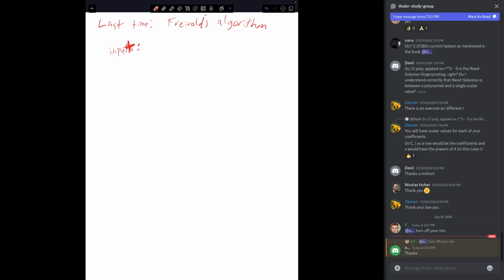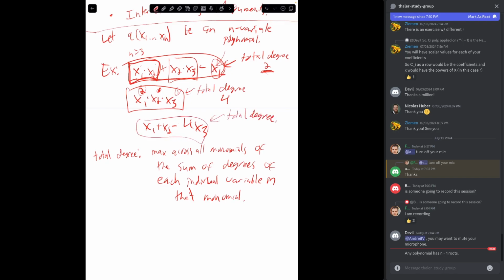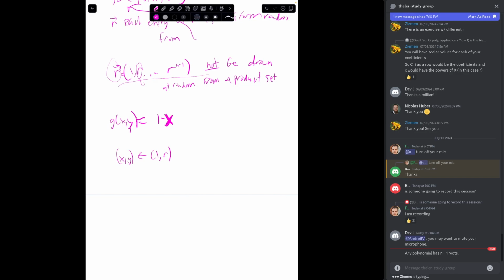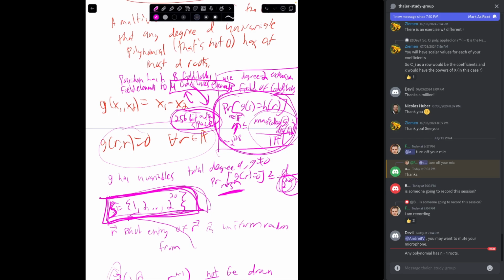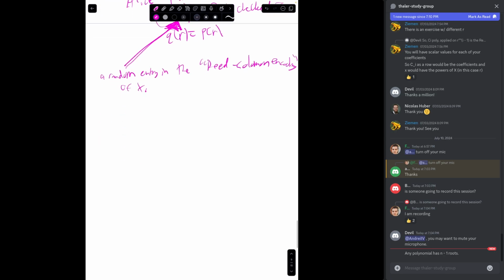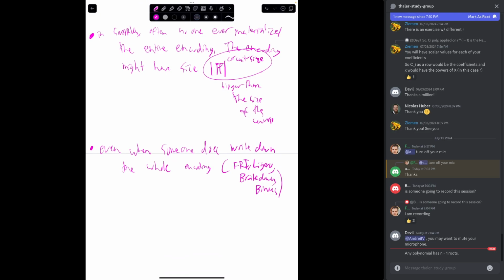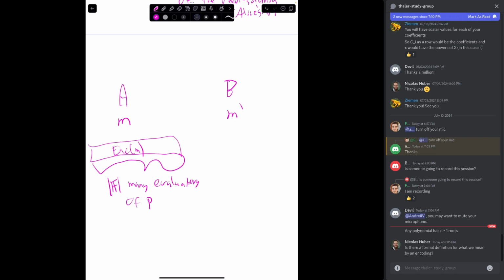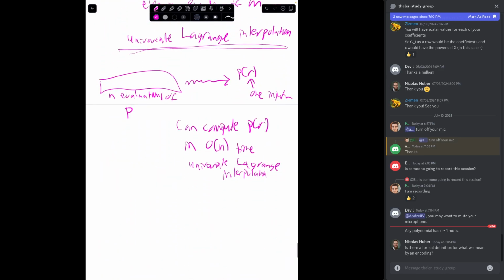Proofs, Arguments, and Zero-Knowledge - Week 5 - Schwartz-Zippel Lemma, ECC